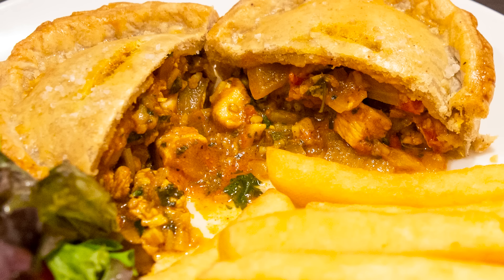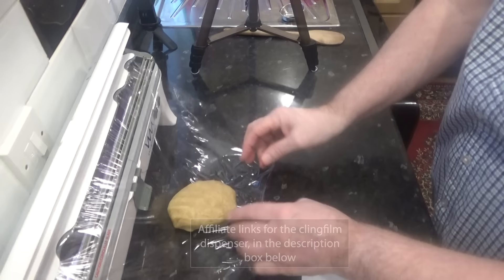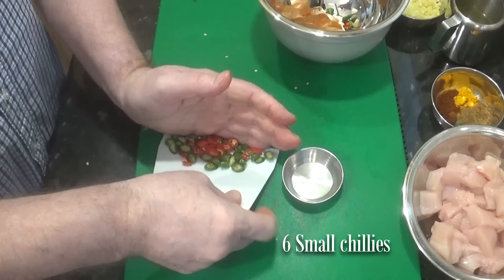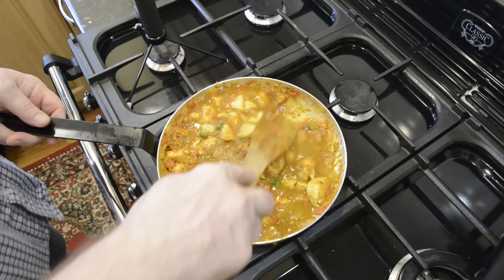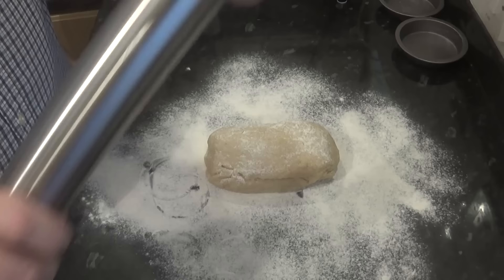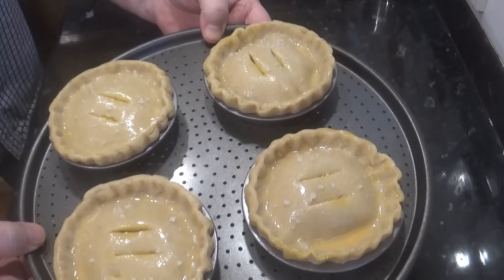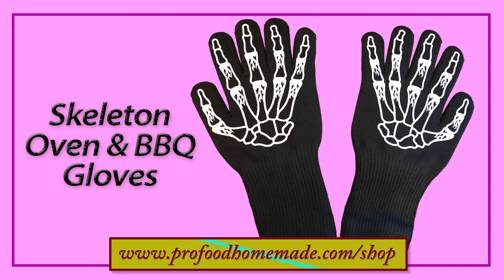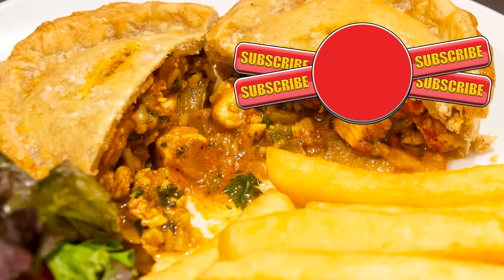Chicken Balti Curry Pies ( Best curry pies in the world )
How to make these delicious individual chicken Balti pies, easy step by step instructions from start to finish.

Curry pan
Rolling pin with guides
Cling film dispenser  Wrapmaster 3000,